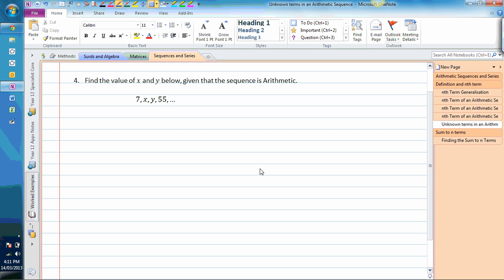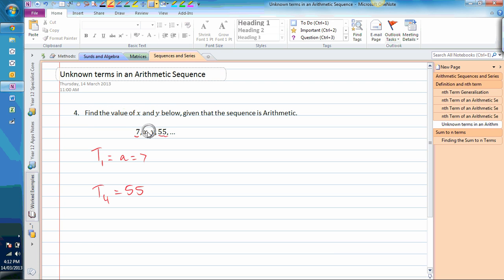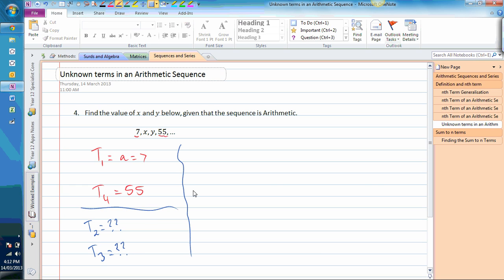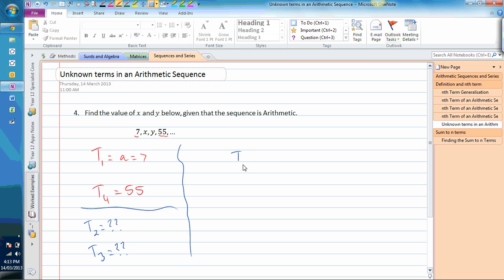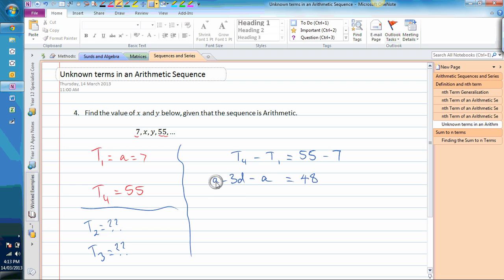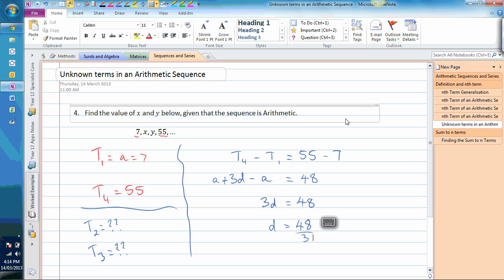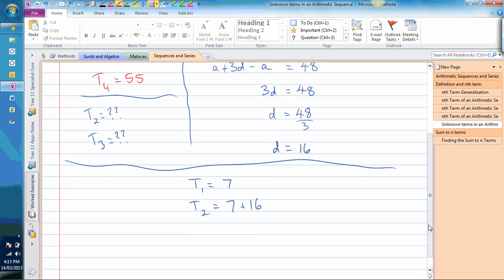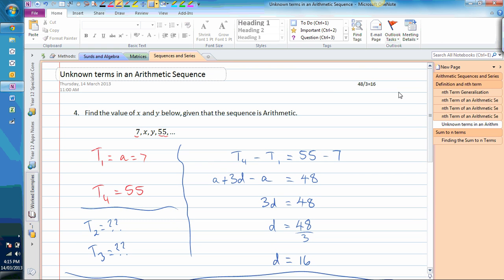Finding Unknown Terms in an AP